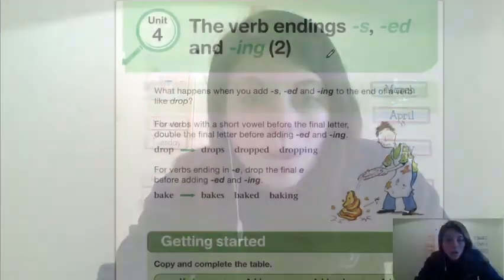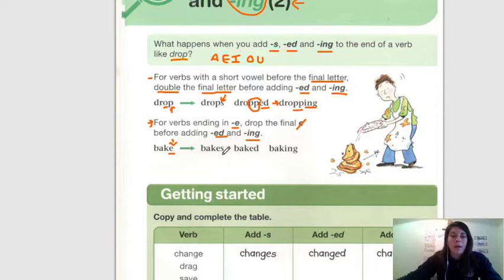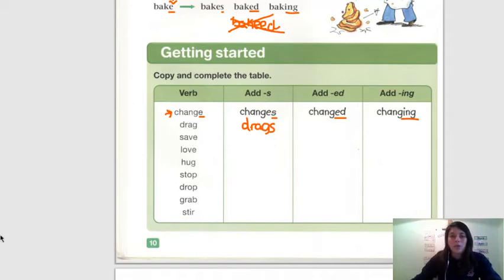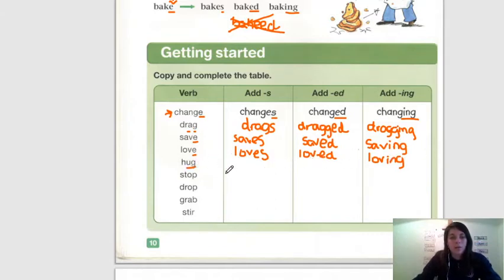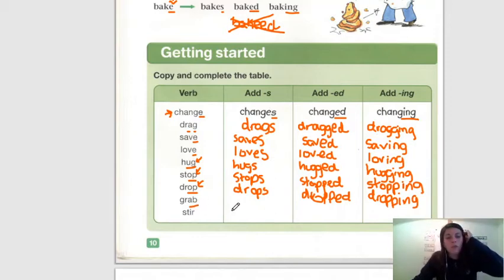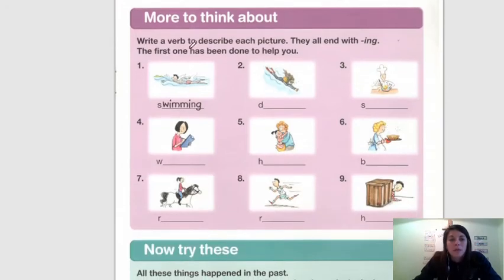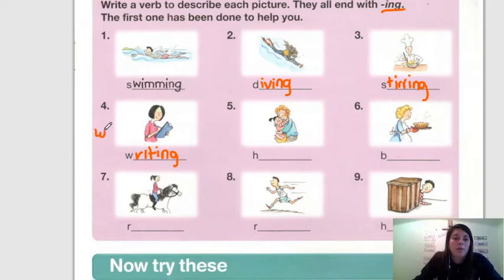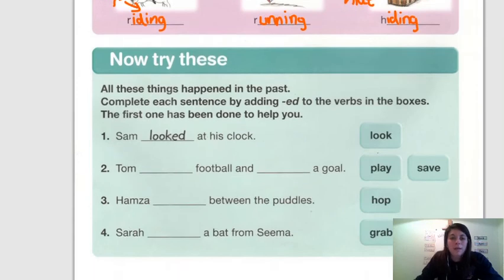Y4 - 03-06 - English - Spelling Review & Activities